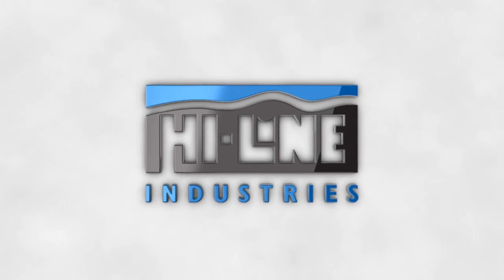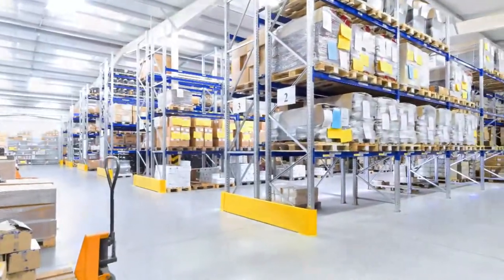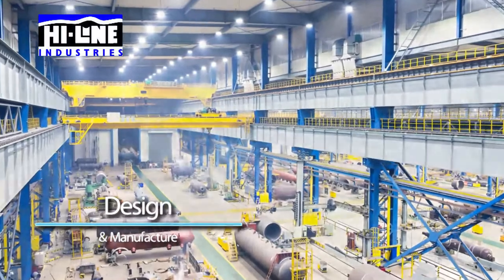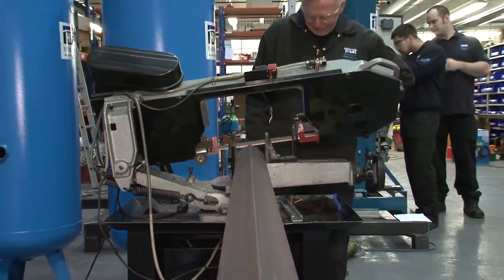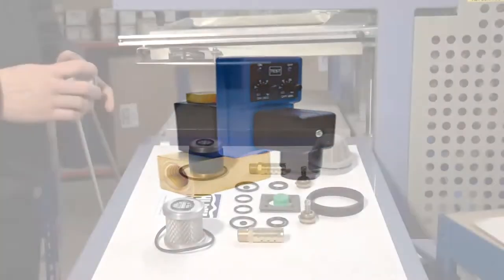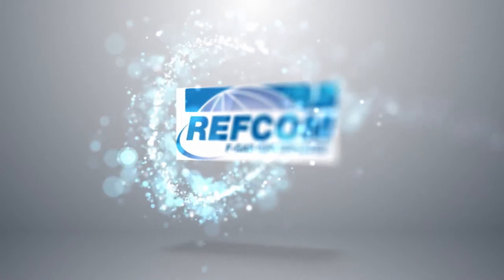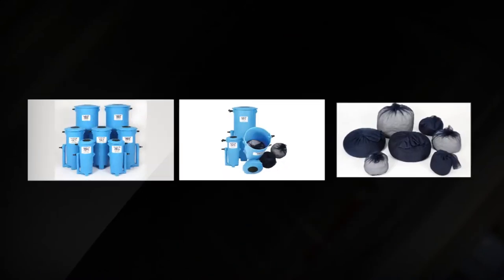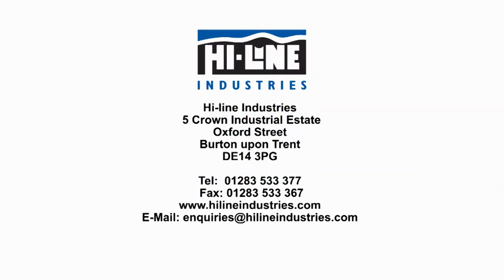Hi-line Industries HD Film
Hi-line Industries are based centrally in the middle of the country and are a major supplier into the compressed air industry. Distributing through the compressed air service companies/network, compressor companies and local industrial suppliers/agents.

Recognised as the largest supplier of refrigeration air dryers and with an enviable reputation for manufacturing the most energy efficient range of bespoke and "Off the shelf" heat regeneration zero loss adsorption dryers.  Hi-line are proud to be a part of the "Made in Britain" campaign.